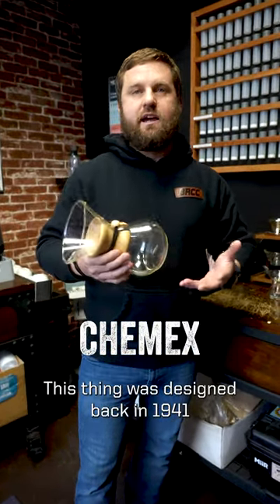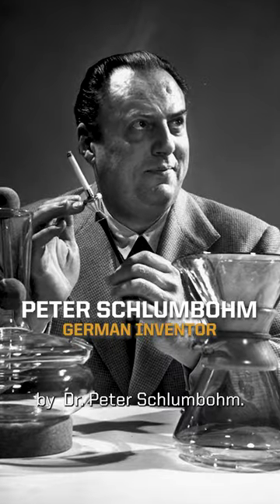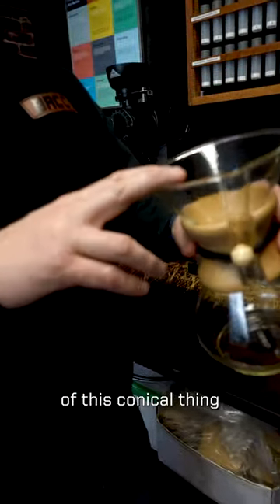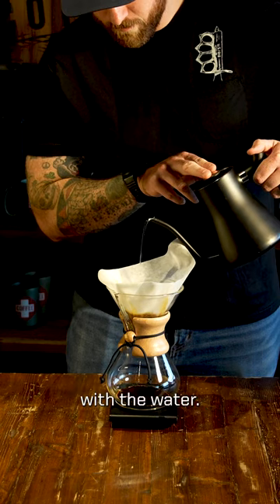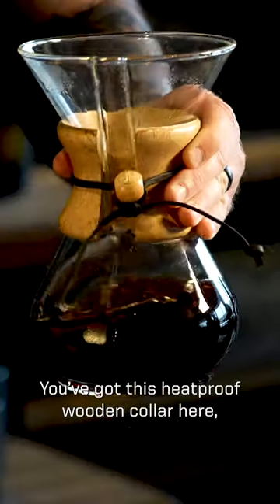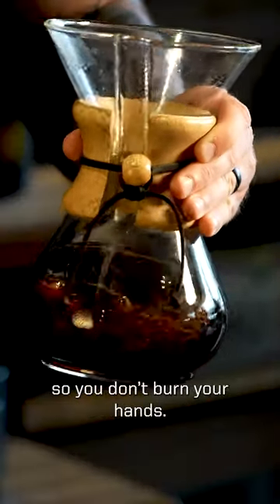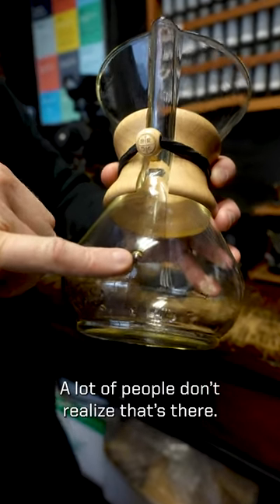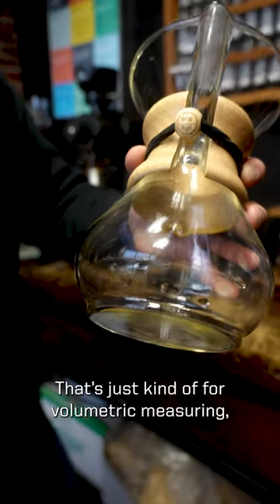Where did the Chemex come from?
The Chemex is one of our all-time favorite brewing devices, but why? Well, you wind up with less solids in your cup, making for a cleaner brew. It's smoother, and the ritual associated with making coffee using a Chemex is something we really enjoy.

Try a cup of coffee made (properly) with a Chemex. Give it a shot. So many people have an 'aha' moment and realize why people go down the coffee rabbithole when they taste it done right.

If you're looking for the Chemex Edwin's got here, it's available on our site.
Learn more about why Black Rifle Coffee Company is America's Coffee

Did you know that we are on Amazon?